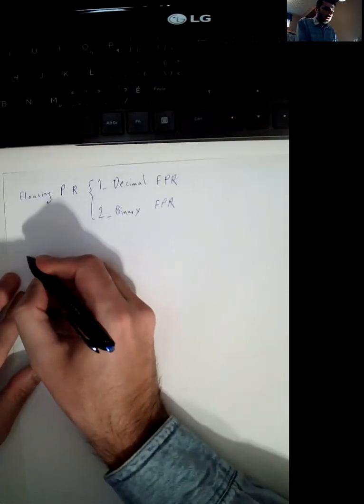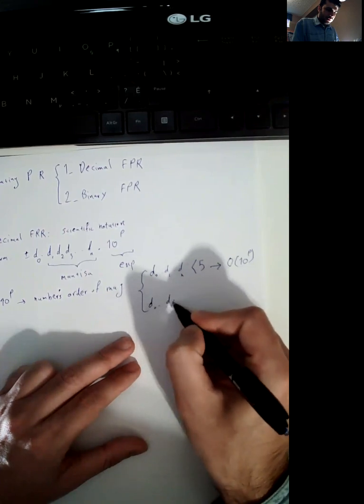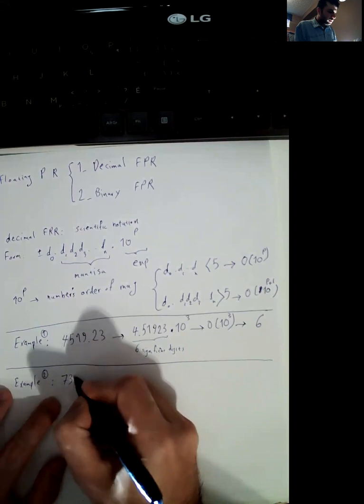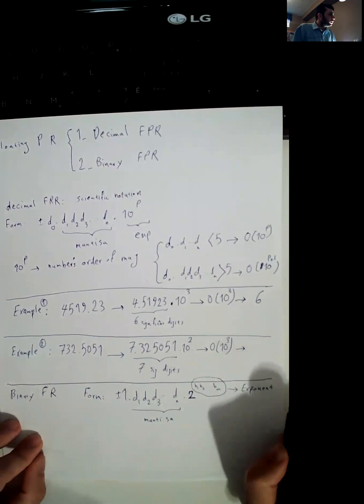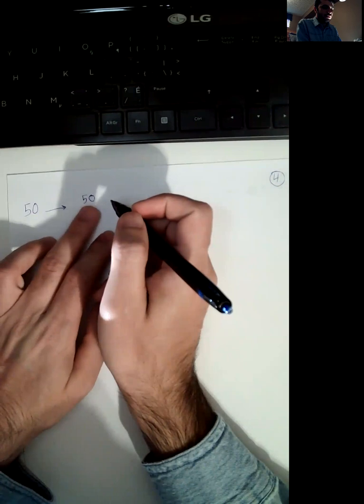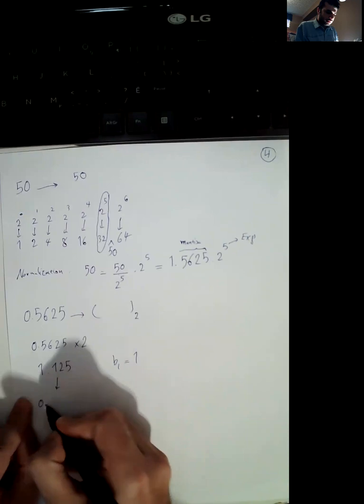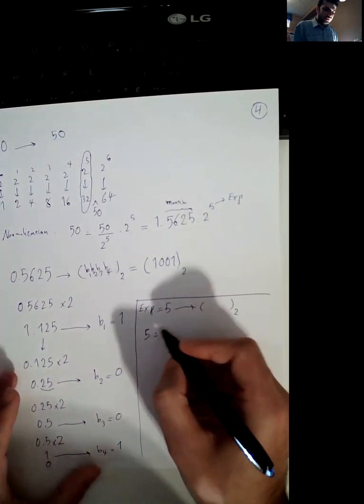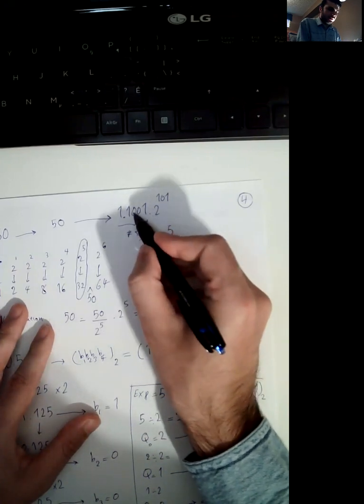Decimal and Binary Floating Point Representation DFPR and BFPR